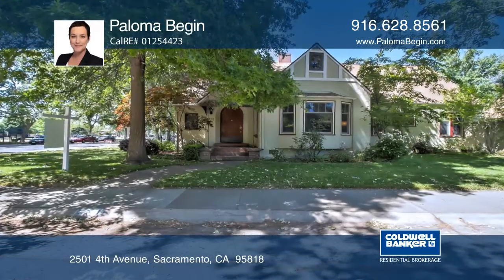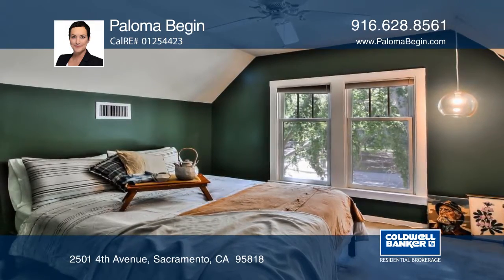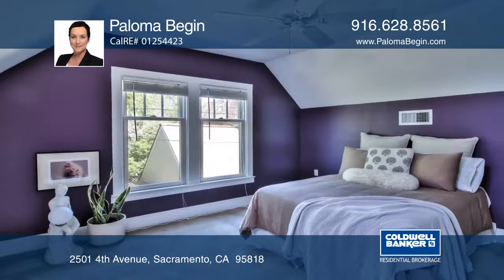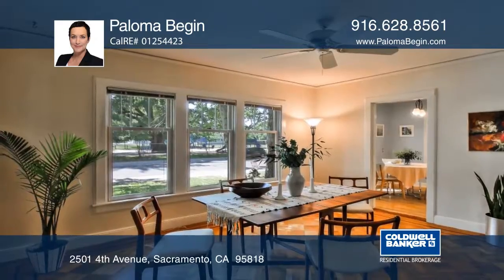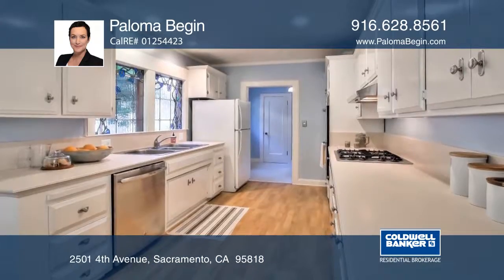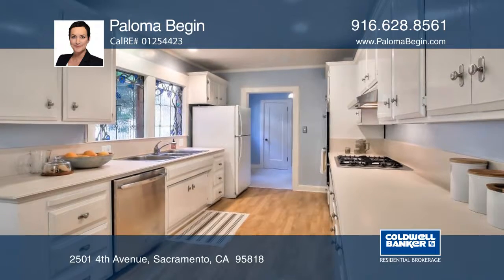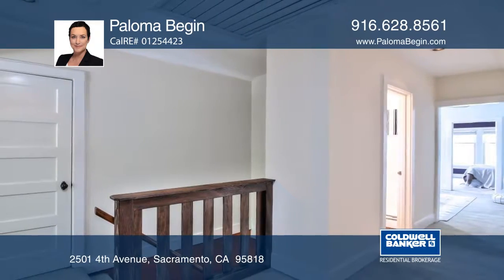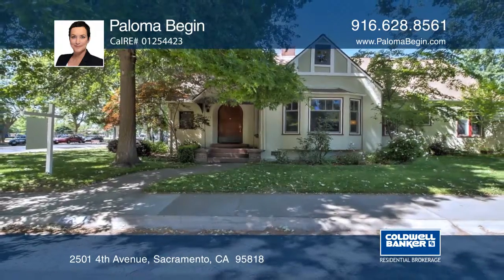2501 4th Avenue Sacramento, CA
2501 4th Avenue, Sacramento, CA

This rare five bedroom two and one-half bath Tudor-Revival home on a beautiful tree-lined street in Curtis Park boasts approximately 2469 square feet, stunning parquet hardwood floors, arched doorways, a living room with fireplace, built-ins, a bay window and a formal dining room. This sunny kitchen features an updated stainless steel range and dishwasher, plenty of counter space, and loads of storage. Downstairs, there are three bedrooms while upstairs there are two bedrooms along with a cozy den and additional storage. Other features include an updated sewer line, water heater, electric and copper plumbing. Also, this house has ceiling fans, a whole-house fan, and dual pane windows for energy efficiency. This is a wonderful location across from a playground and a dog-park!